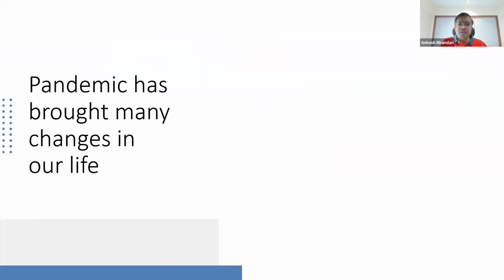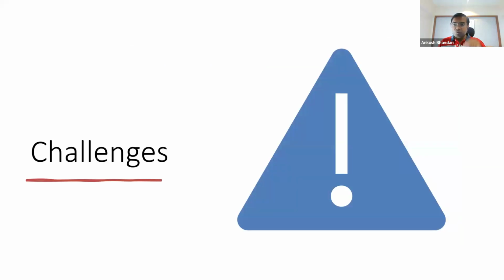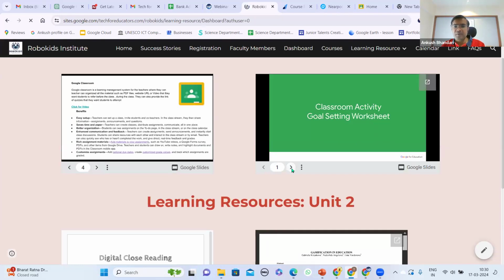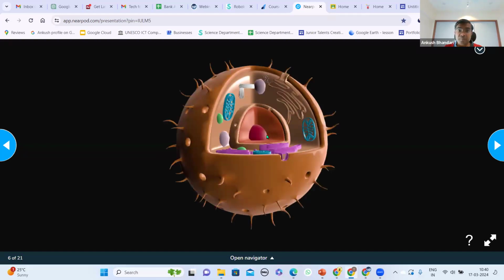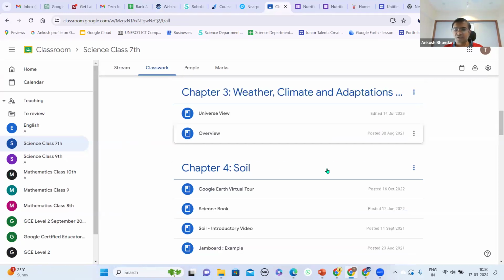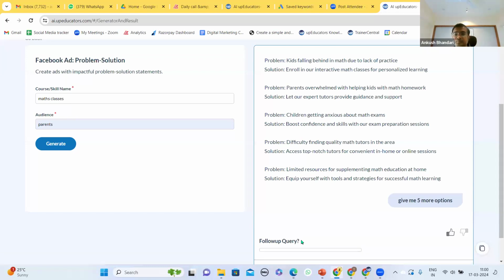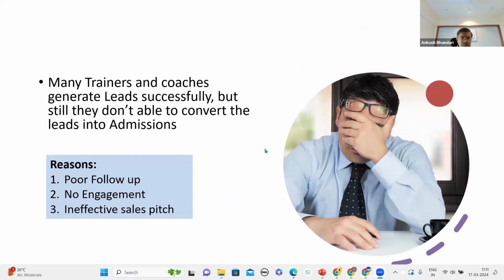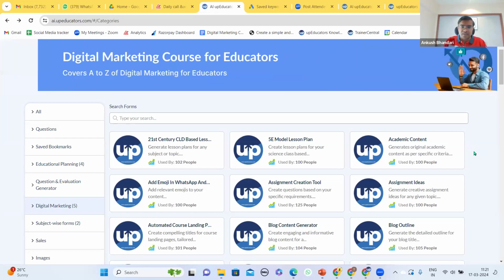Webinar on Online Teaching for Educators